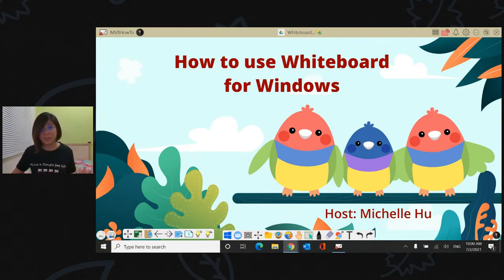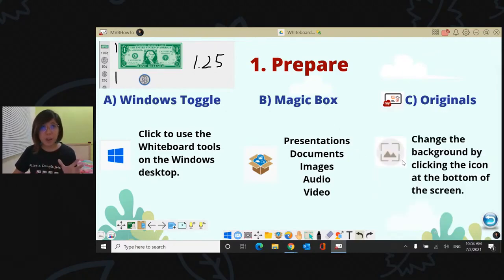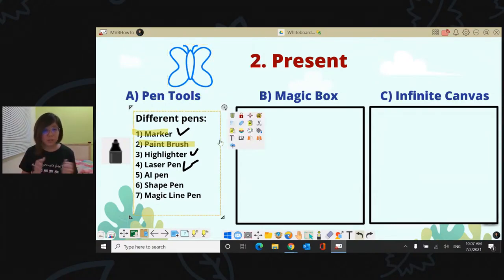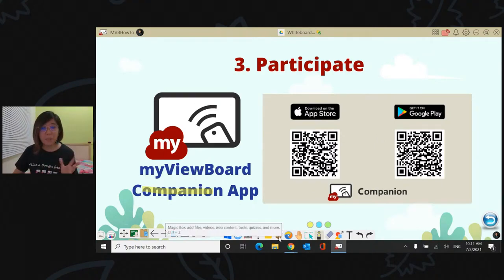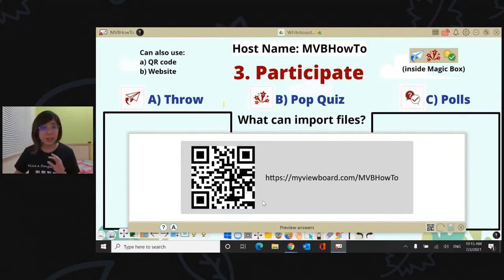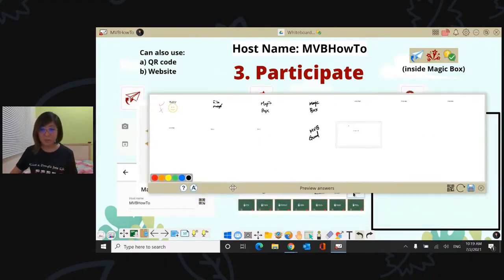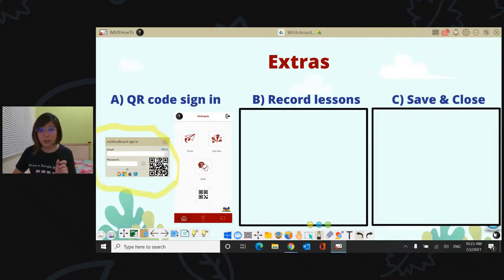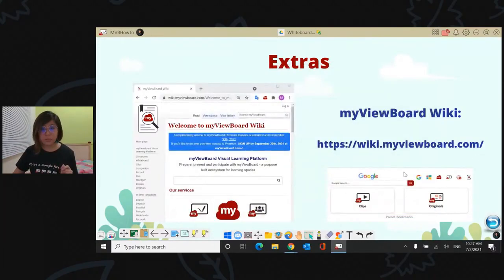【myViewBoard How Tos】ep2 How to use Whiteboard for Windows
To get started with myViewBoard Whiteboard for Windows, we will give you a quick tutorial of some of the main features of the software. That way you can use it to teach interesting lessons. We will also show you how you can have some fun student engagement using the myViewBoard Companion App.

Topics Covered:

✅Overview of features

✅myViewBoard Companion App